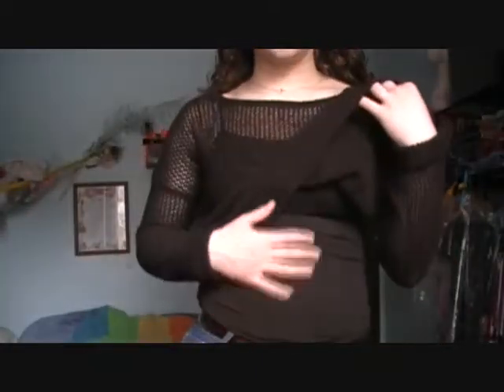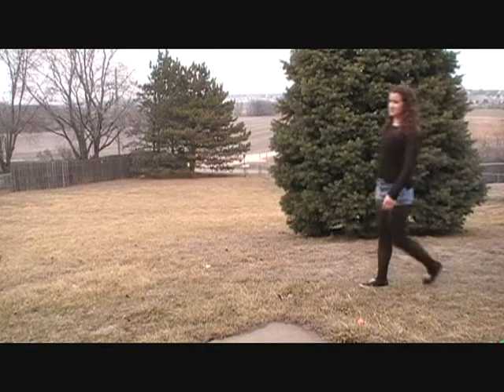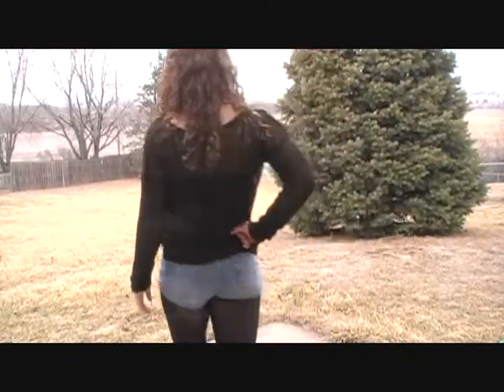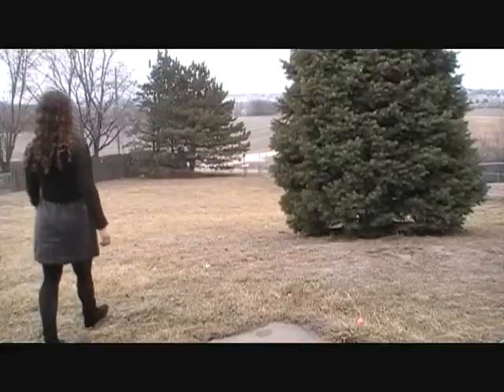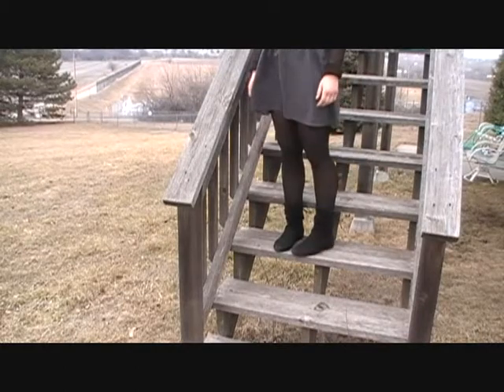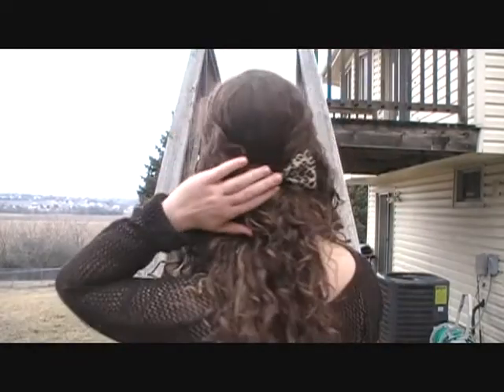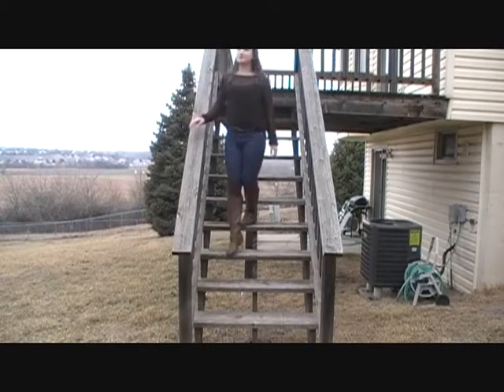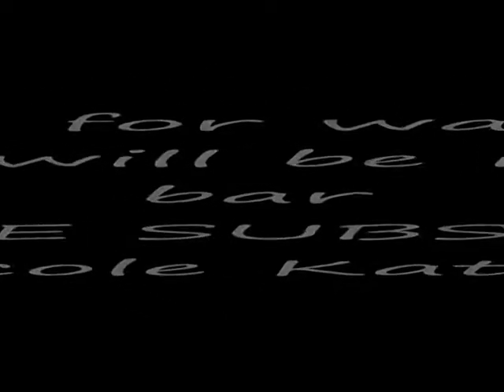How to Style: 1 sweater 4 ways!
hey everyone! so i am going out of town for the weekend, but i wanted to get this up really quick for you all before i left. I will finish filling in all the info when i get back. I hope you all enjoy this fashion video! God bless, Nicole  (:

leave any request/ comments below, and make sure to thumbs up this video!
XOXO~ Nicole